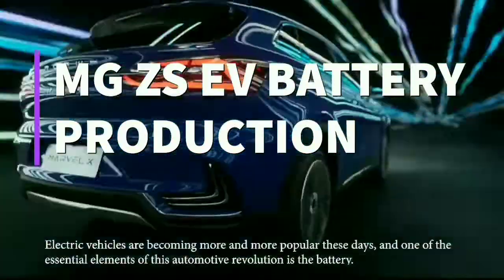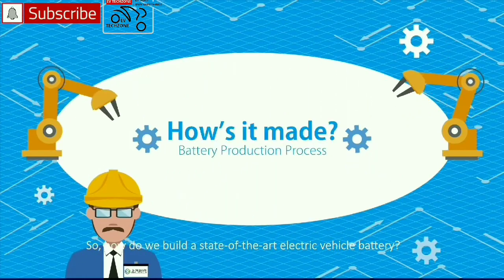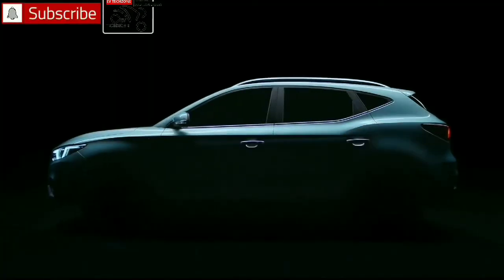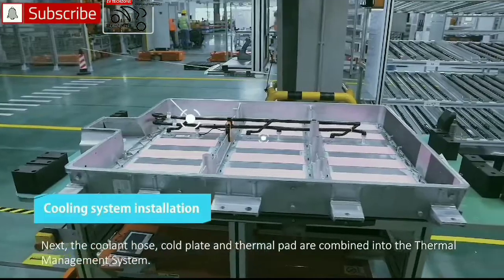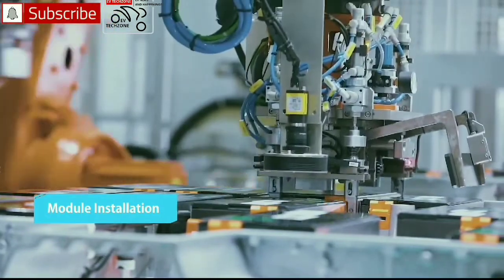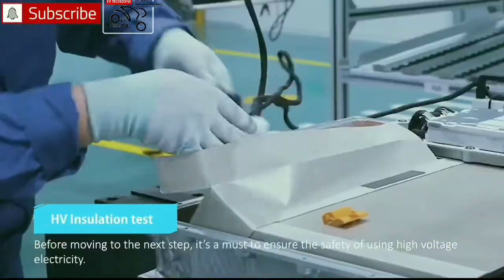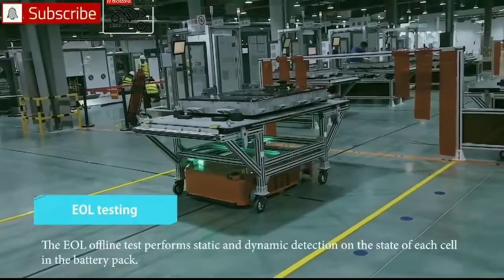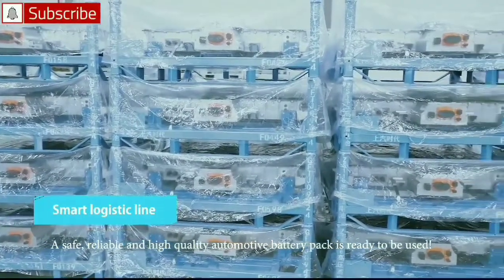MG ZS EV Battery Pack Production Factory video | MG Electric SUV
MG ZS Electric SUV is launched in India.
MG ZS EV is MG Motor’s Global SUV designed for the few who would like all the benefits of a zero emission vehicle but with style. The MG ZS EV does not compromise on aesthetics, has an excellent build quality, would thrill you with its performance and is powered by i-Smart. The MG ZS EV is equipped with CCS Type 2 European standard connector and is able to rapid charge from public chargers and also comes equipped with an AC slow charger. Style, substance, performance – all comes packed with the new MG ZS EV.

electric motorcycle
electric vehicle